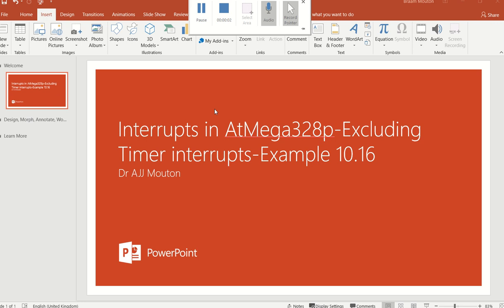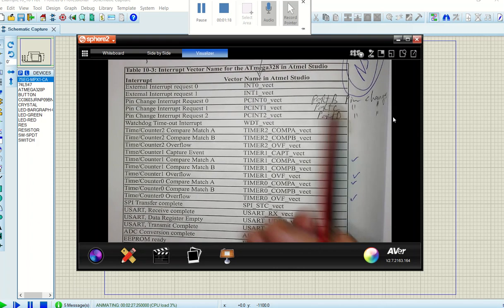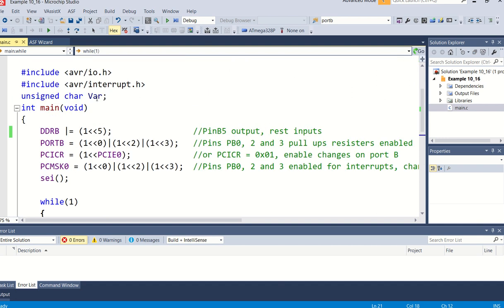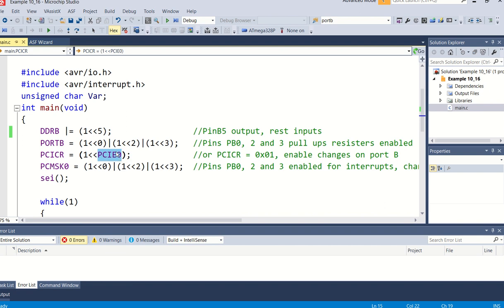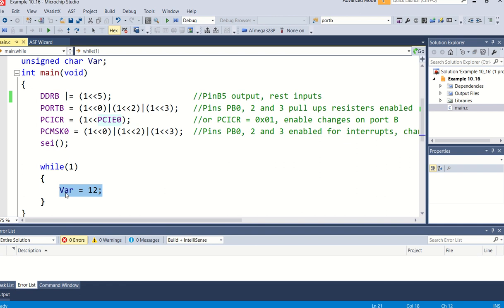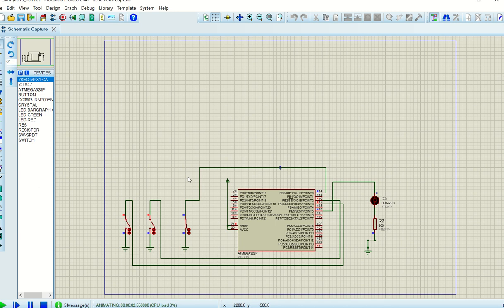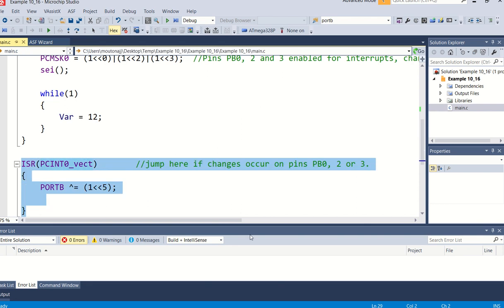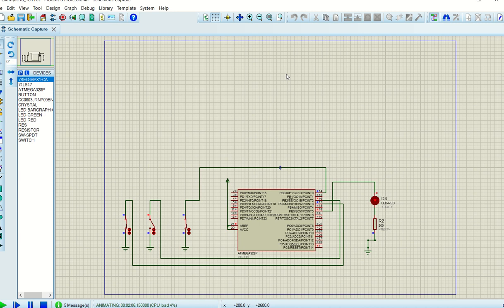Atmega328p Interrupts example 10_16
The video explains example 10_16 from the book:
The AVR Microcontroller and Embedded Systems: Using Assembly and C. Second Edition: Based on ATMEGA328 and Arduino Boards. Muhammad Ali Mazidi, Sepehr Naimi and Sarmad Naimi